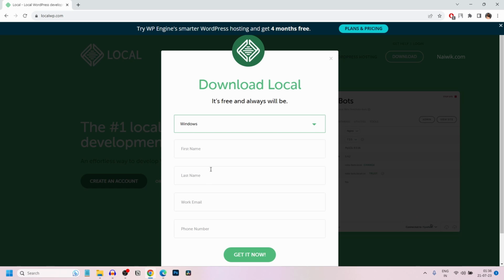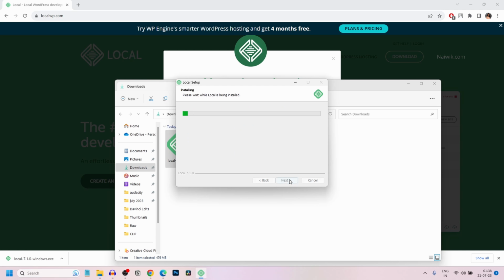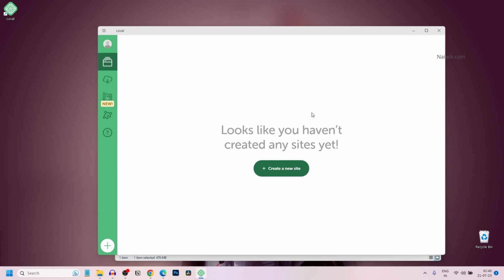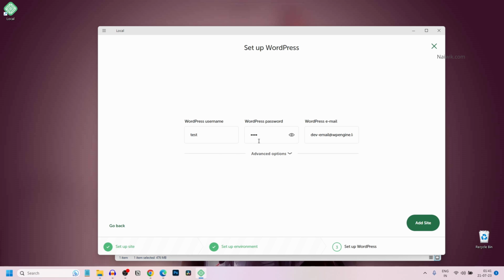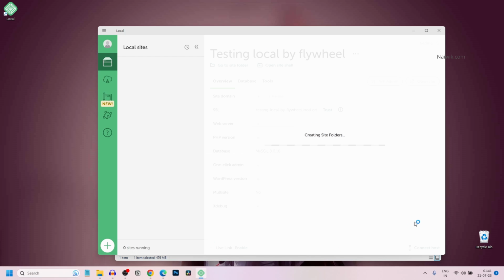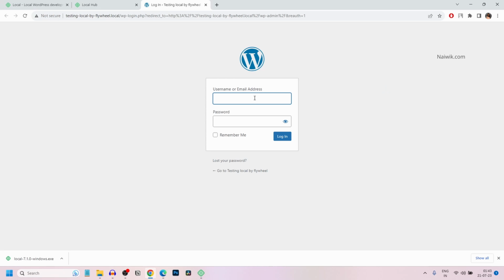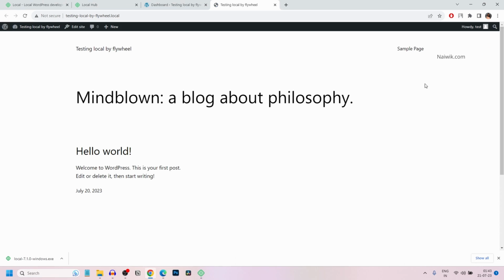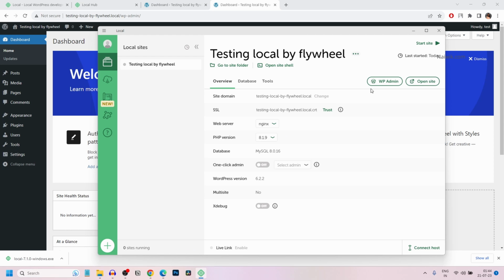Install WordPress using Local by Flywheel on Windows 10 /11